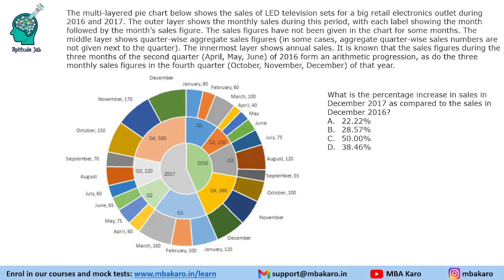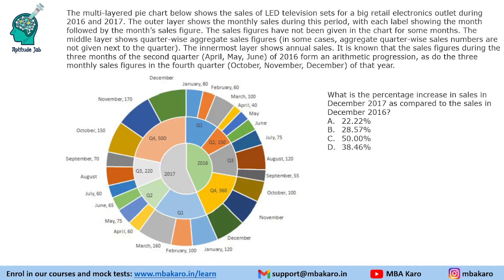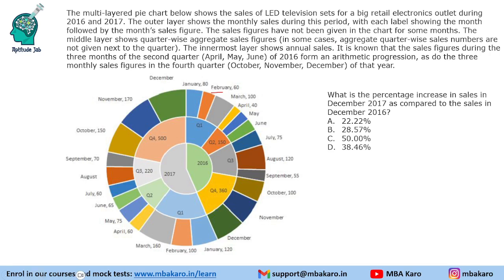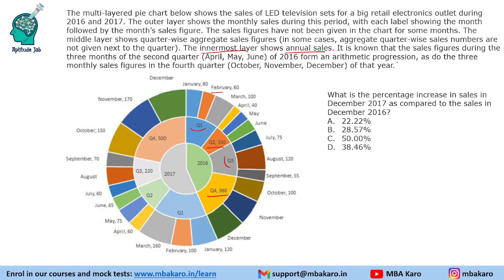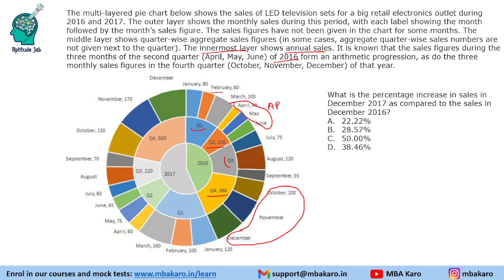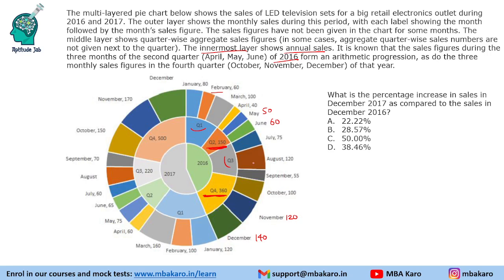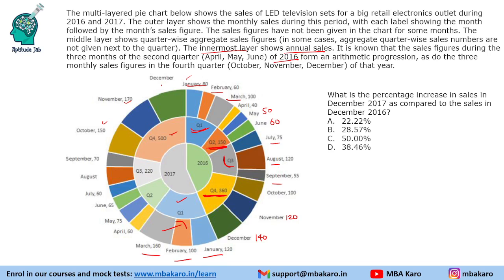CAT 2018 DILR Solutions | Slot 1 Set 1 | LED Sales | Pie Chart | Easy